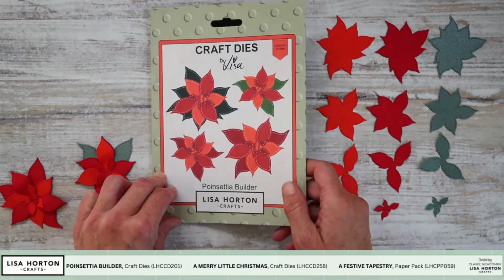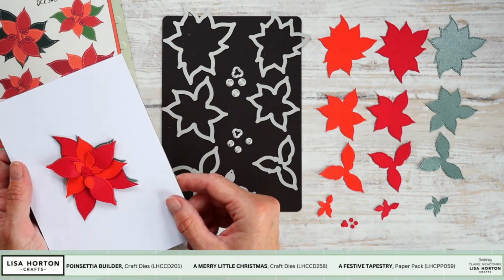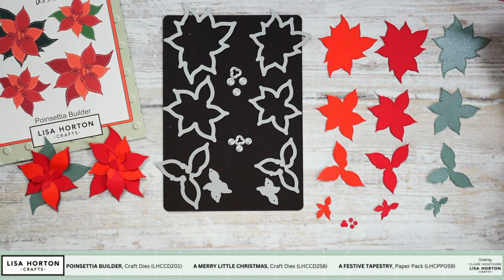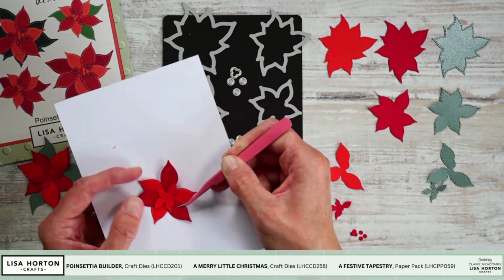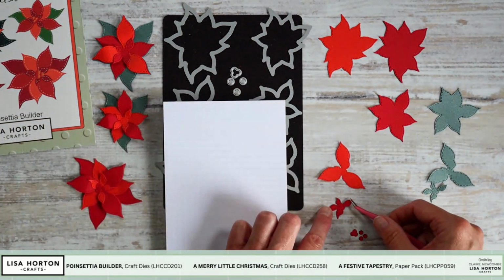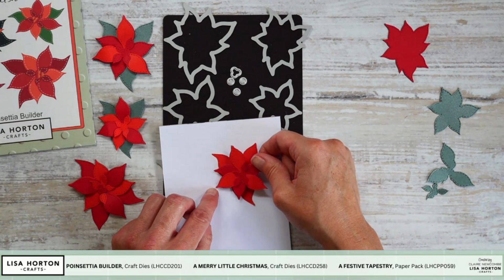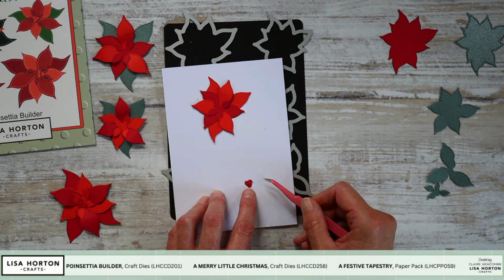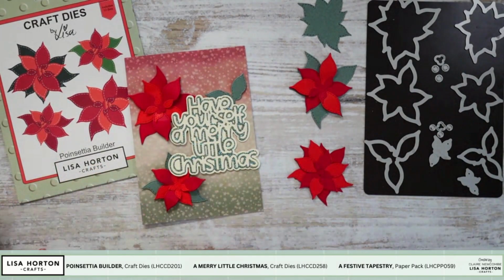LETS LOOK AT THE LISA HORTON CRAFTS POINSETTIA BUILDER DIES IN DETAIL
Claire talks you through in detail how to build and layer your Poinsettia blooms with this Craft die set

LISA HORTON CRAFTS ITEMS USED

POINSETTIA BUILDER, Craft Dies (LHCCD201)
A MERRY LITTLE CHRISTMAS, Craft Dies (LHCCD258)
A FESTIVE TAPESTRY (5x7in) 200gsm, Craft Papers (LHCPP059)